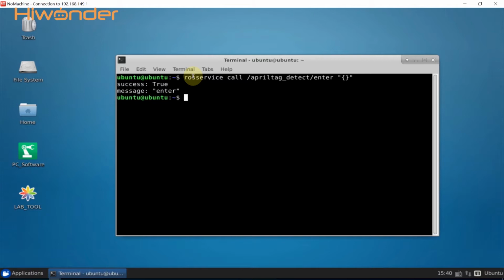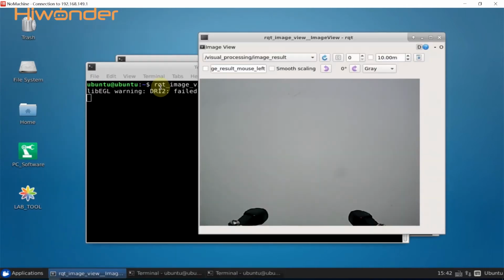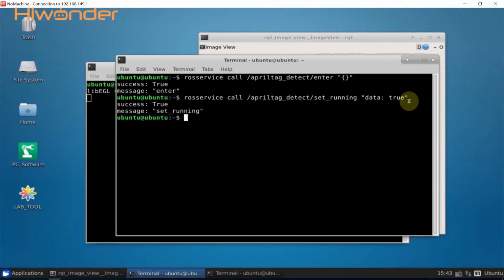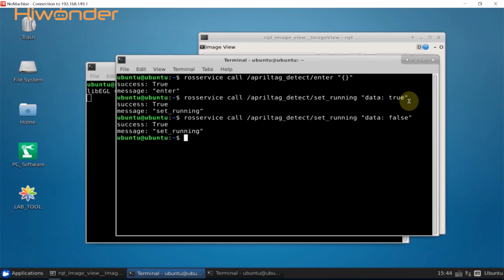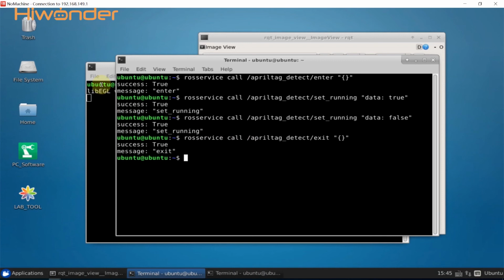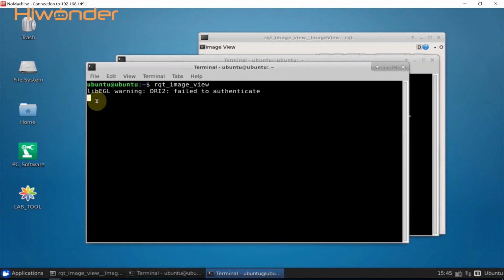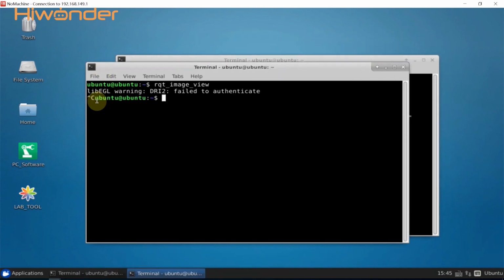ArmPi Pro Tutorial--Tag Recognition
Based on ROS, ArmPi Pro is a smart vision transporting robot powered by Raspberry Pi and programmed in Python. Developed upon ArmPi FPV vision robotic arm, it adds an omni-directional mecanum wheels car, which can realize moving and picking, target tracking, intelligent transporting and other cool functions.